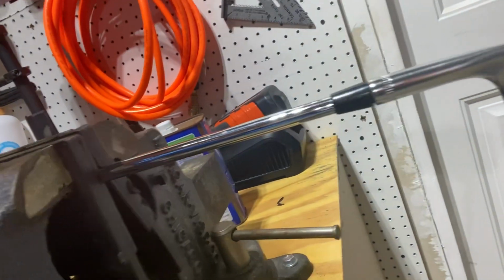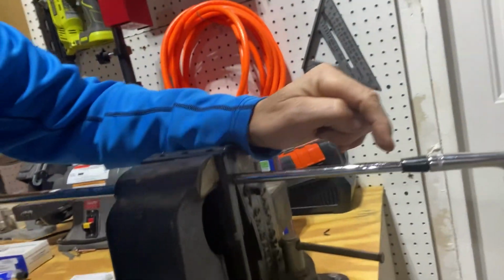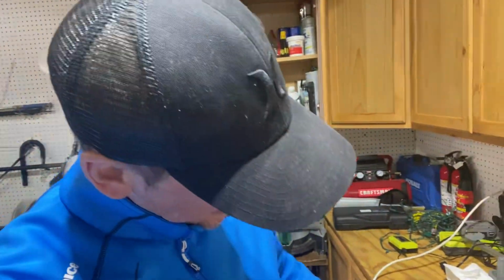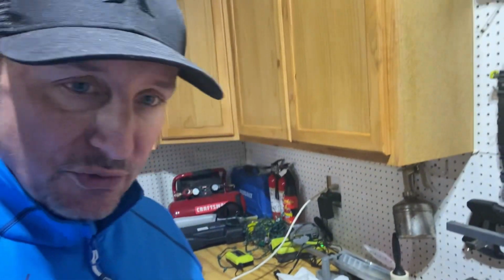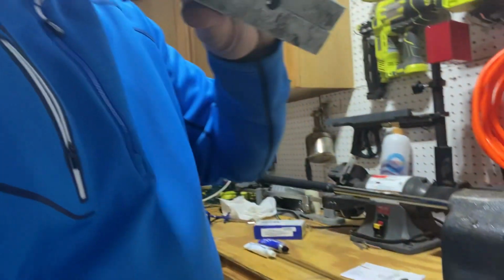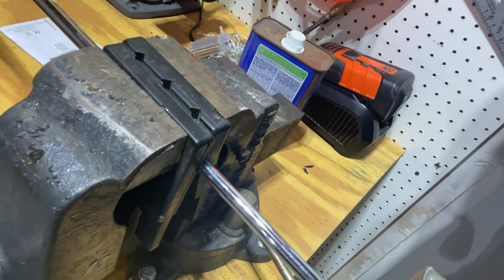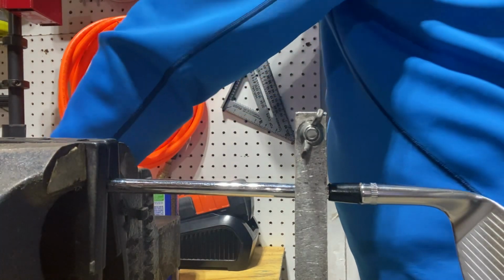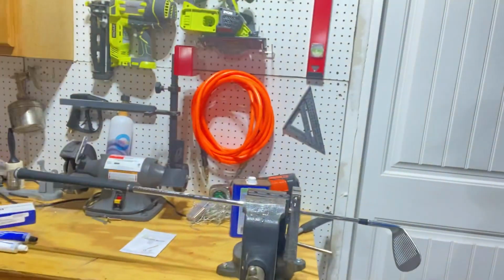Fix your golf ferrules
Are your golf ferrules coming loose and slipping away from the hosel??  Today I will explain why they are coming loose and how to repair them.